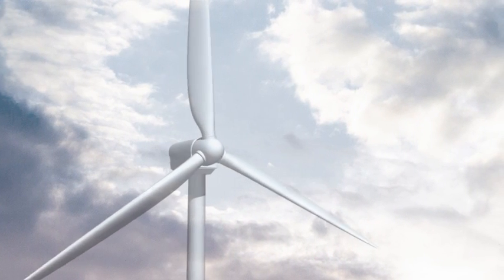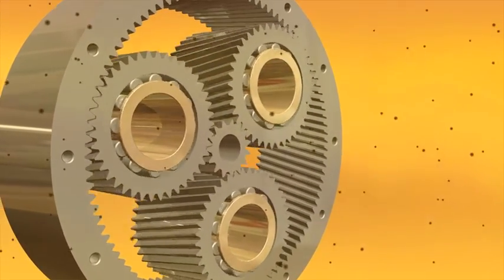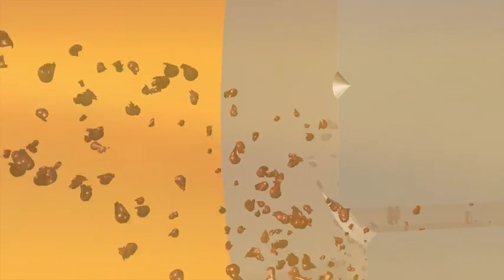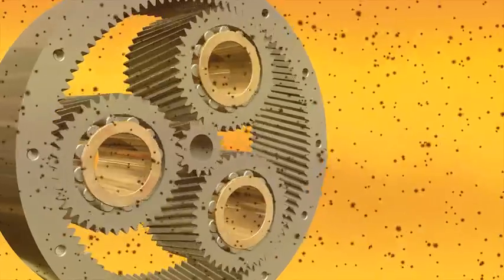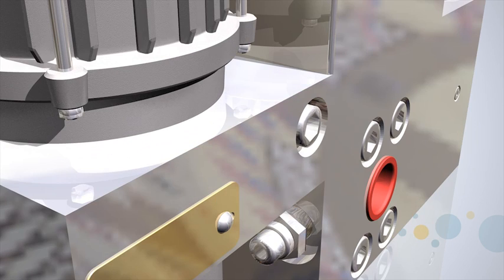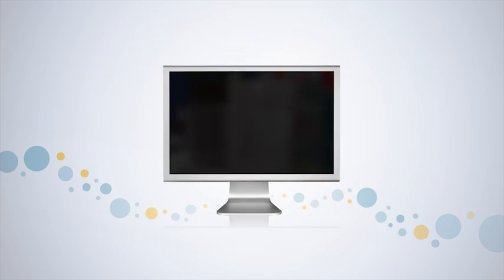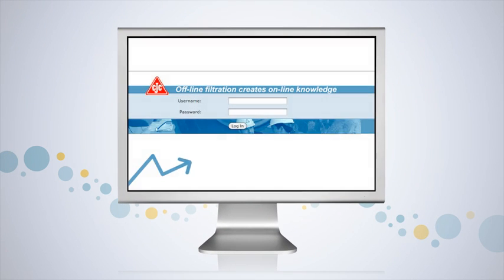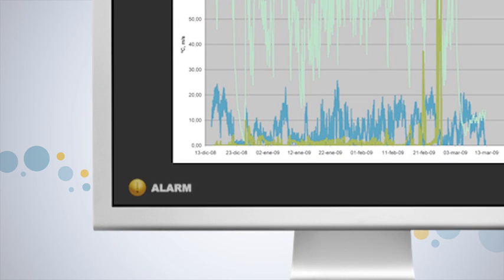CJC Oil Contamination Monitor (OCM) - C.C.JENSEN A/S, CCJENSEN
Continuous Remote Oil Monitoring of Wind Turbine Gearboxes, measuring the wear generation in wind turbine gearboxes. You get improved ROI on the WTG investment, optimized "lost production factor", reduced number of gearbox breakdowns and reduced severity of gearbox breakdowns. PREDICT | PREVENT | PROFIT